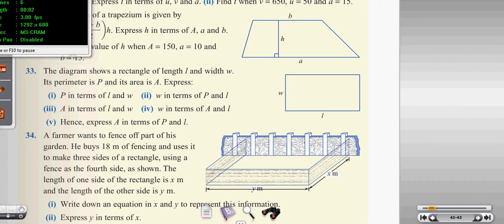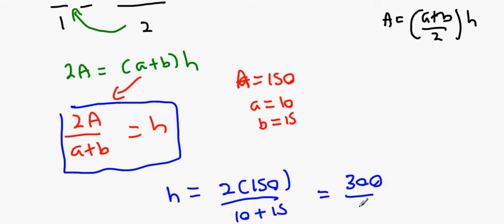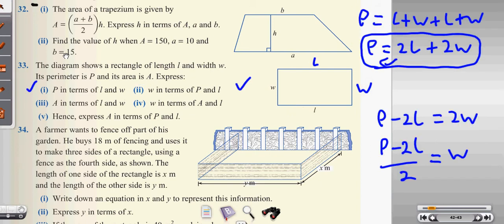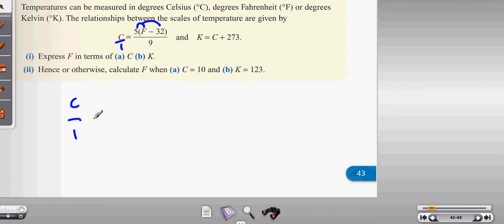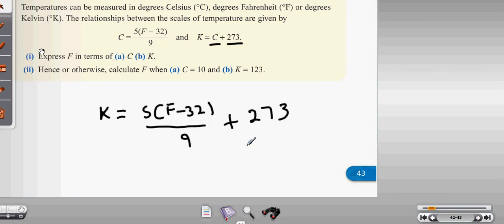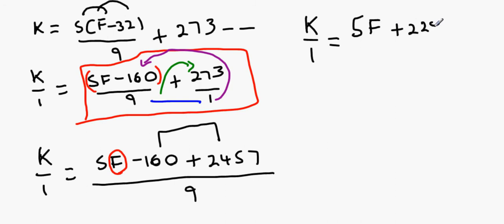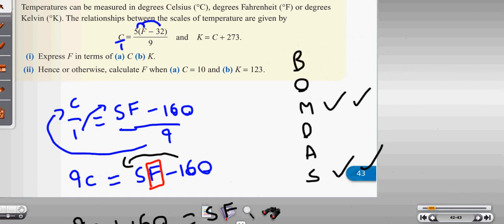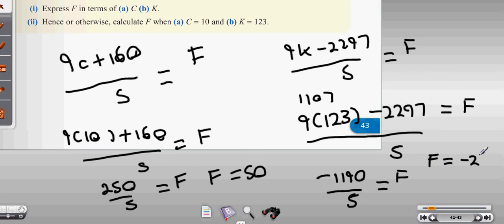changing the subject of an equation5